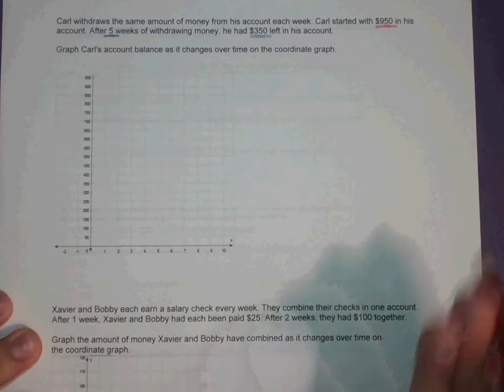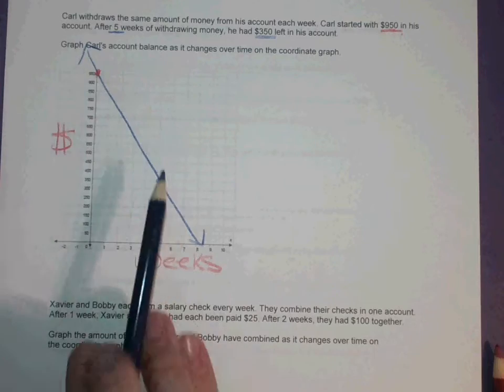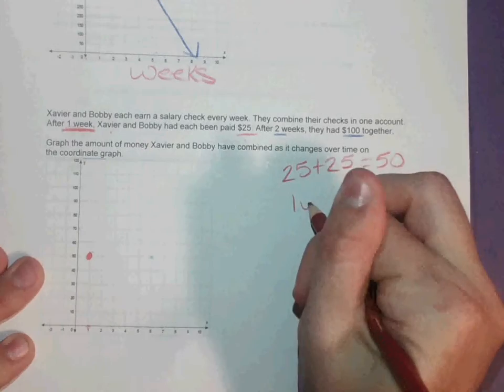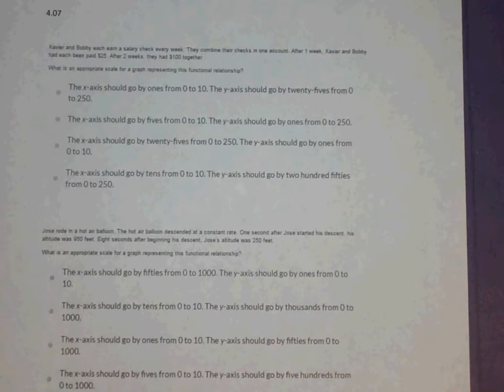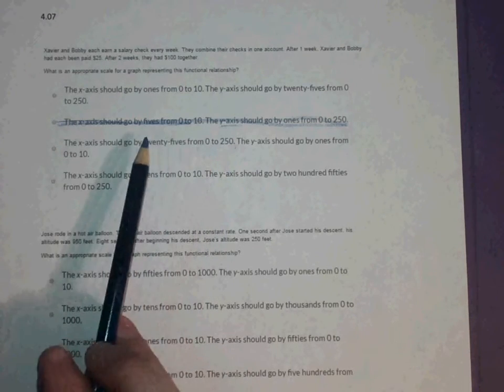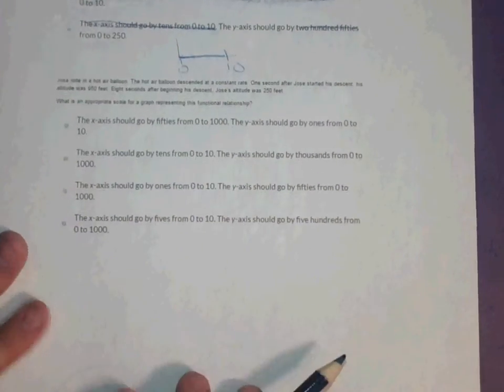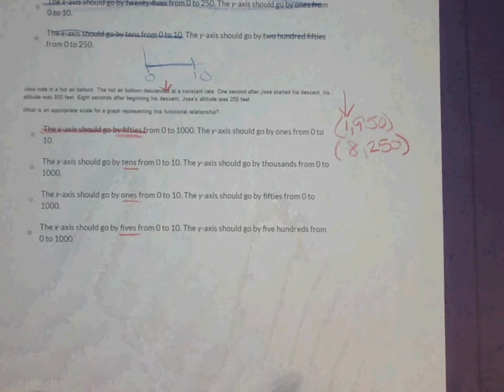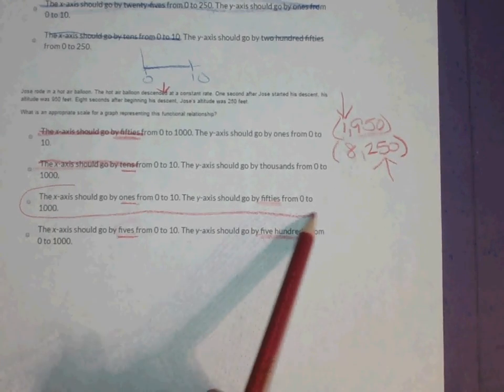4 07 Sketch Lines